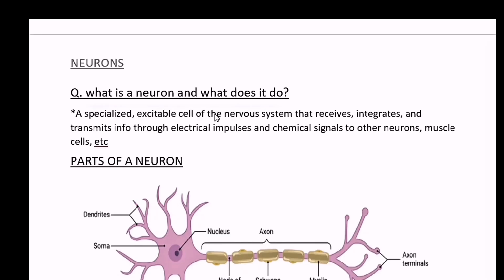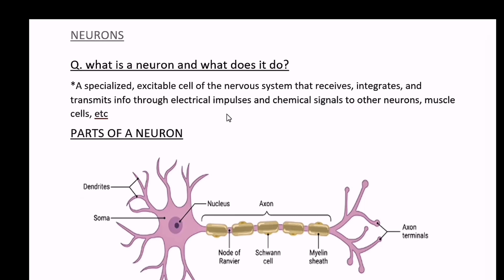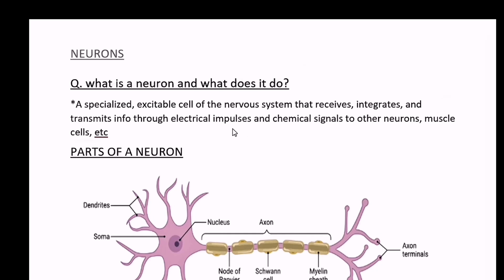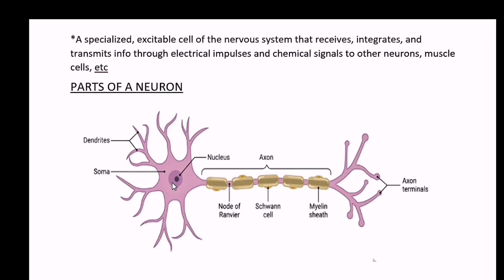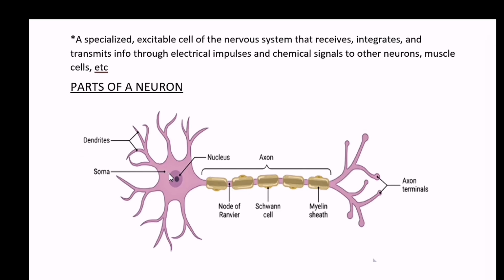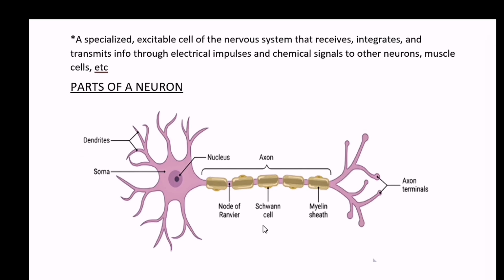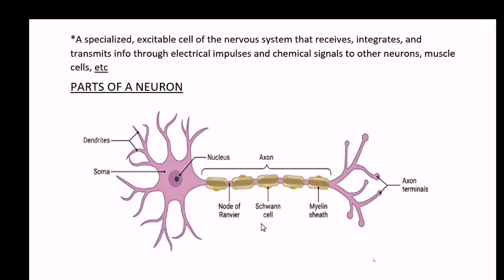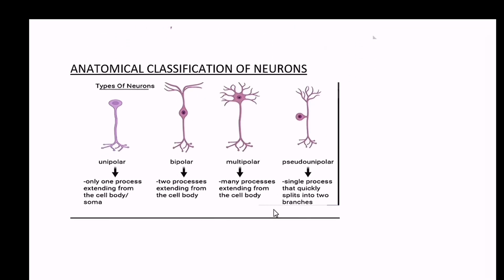Anatomy of the Neuron | Structure, types and functions.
This video provides an overview of the neuron, the fundamental unit of the nervous system.
It explains the basic structure of a neuron, including the dendrites, cell body, axon, and outlines their roles in signal transmission.
Designed for students of anatomy, physiology, medicine, and related health sciences.
📌 Topics covered:
• What is a neuron?
• Parts of a neuron
• How neurons transmit signals